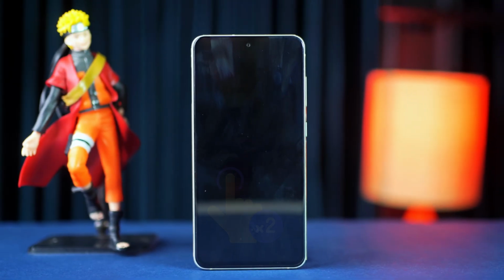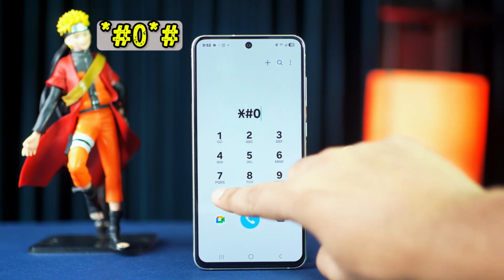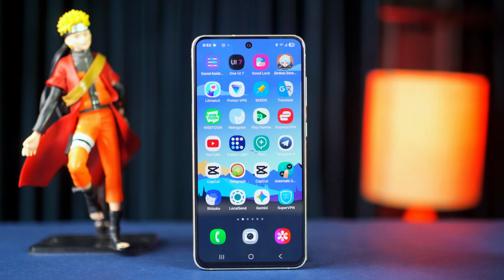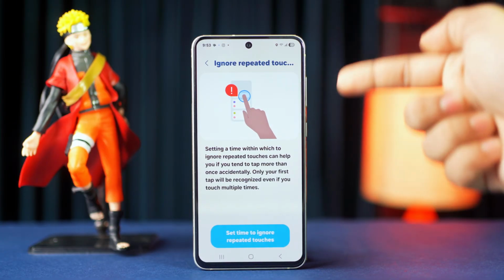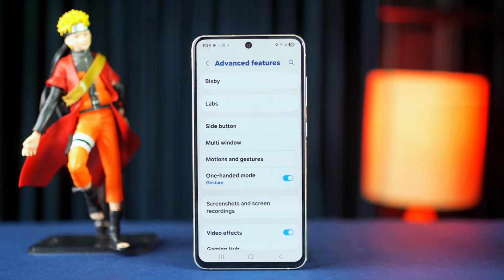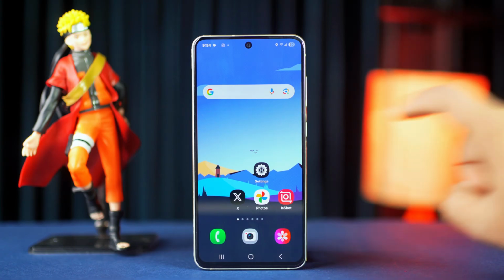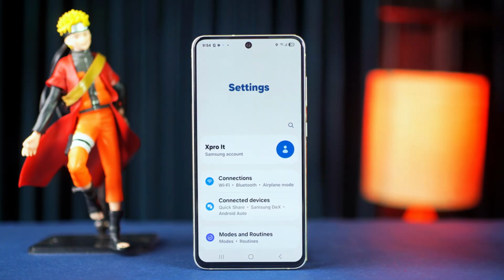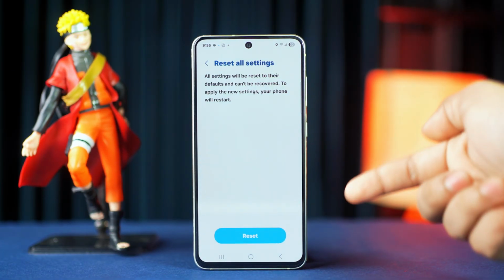How to fix Double Tap to Turn On Not Working on Galaxy Phone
Is the Double Tap to Turn On feature not working on your Samsung Galaxy phone?

When this handy feature stops responding, it can be frustrating because your screen no longer wakes instantly with a simple tap. In this video, you’ll learn how to fix Double Tap to Turn On not working on Samsung Galaxy phones using several quick and effective solutions.

First, we’ll check the Double Tap to Wake settings to make sure the feature is enabled in the Motion and Gestures section. Then we’ll explore other fixes such as adjusting touch sensitivity, checking for software updates, and restarting your Samsung device to remove temporary system glitches. These methods work for most models including Galaxy A series, S series, and other Android Samsung devices.

If your Samsung double tap to wake not working issue is caused by a settings change, software bug, or gesture conflict, these troubleshooting steps will help restore the feature quickly. Follow the guide carefully and you should be able to make your Samsung screen wake with double tap again without installing any apps.